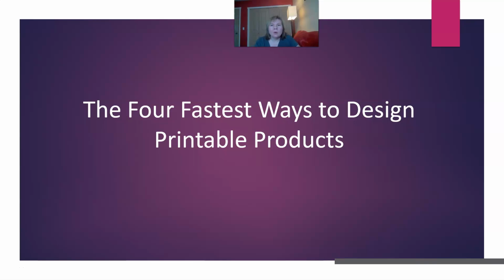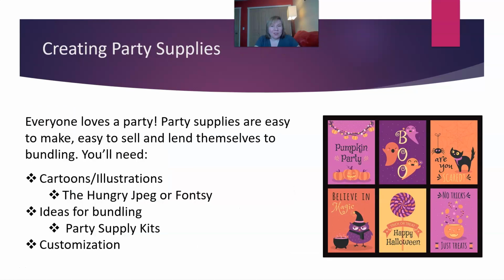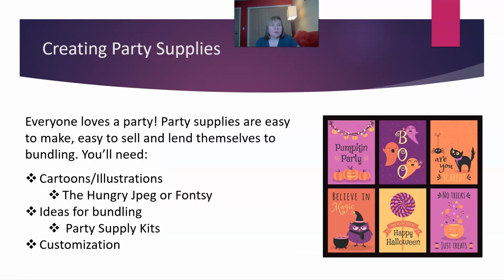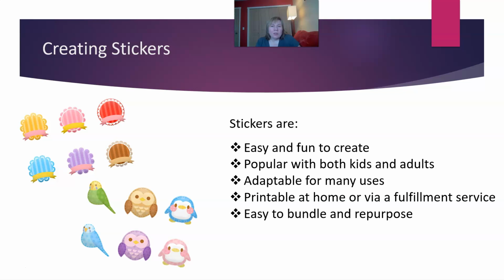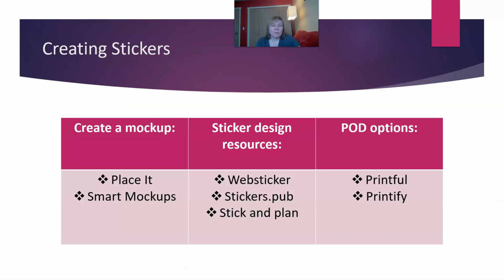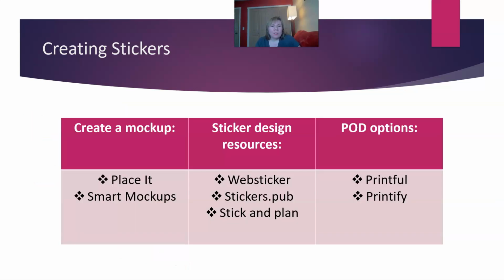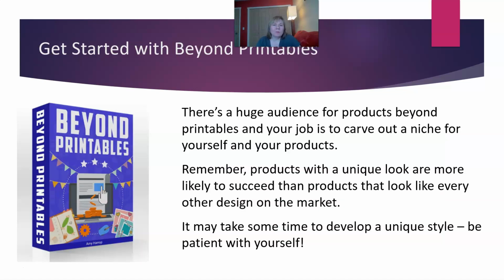The 4 Fastest Ways to Design Printable Products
Cash In On These High demands and Low Competition Goldmines... That Have Over 45 Million Buyers In today’s tutorial, I am going to show you The 4 Fastest Ways to Design Printable Products so you can gain more knowledge in designing printable products. I can’t wait to share this information with you!

About Amy

Amy Harrop is a writer, product creator, and trainer. As a Marketer, Author, and Content Publisher, she loves helping people create multiple content income streams. Her goal is to share what she’s learned with anybody who needs help navigating the crowded online marketplace and finding their way in it. She’s created dozens of products, courses, and training designed to help you: Identify what makes you special Create content that communicates your expertise and value Amplify your voice so that the people can hear you Unlock the profit power of online content She currently lives in the Northern Idaho area with her husband and two cats.